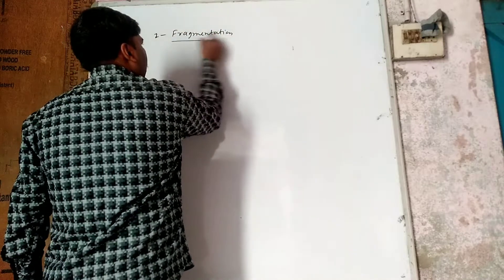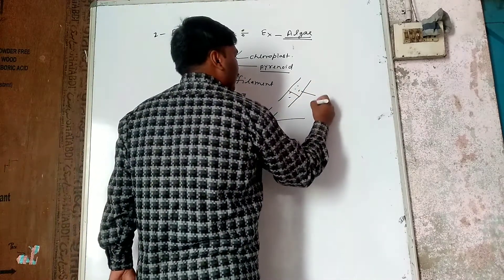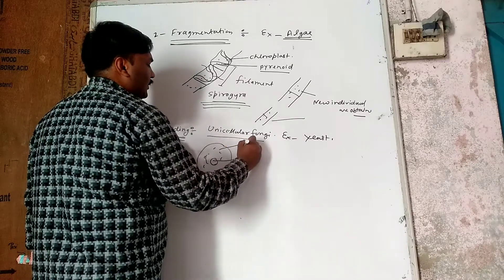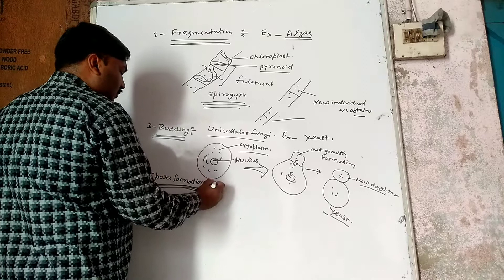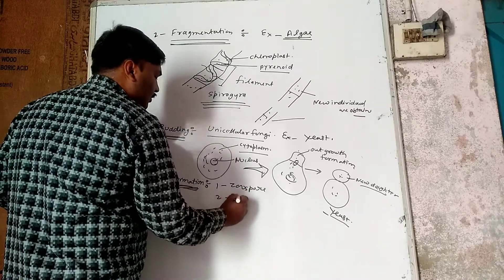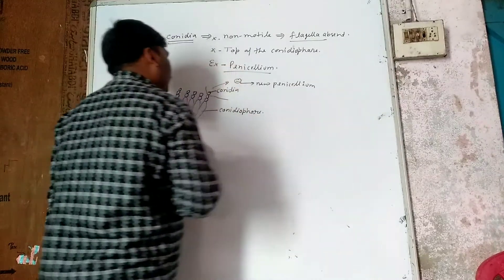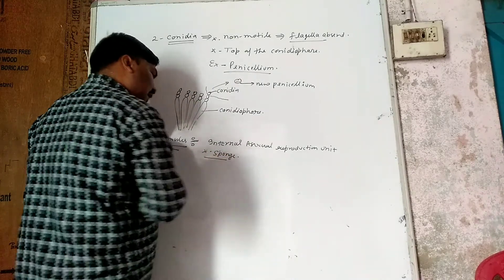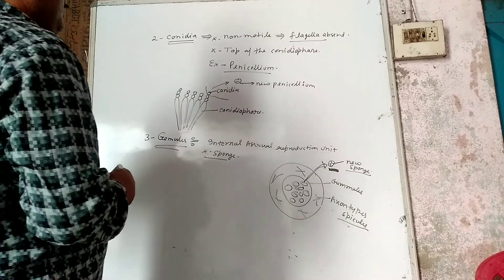Reproduction in organisms parts-2